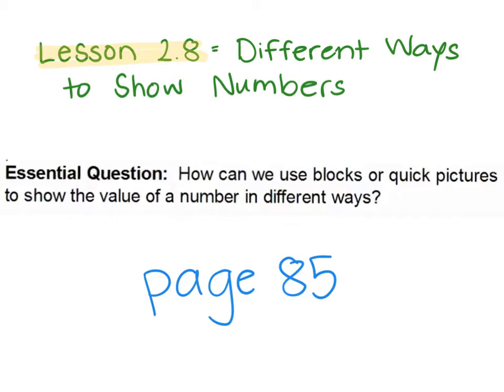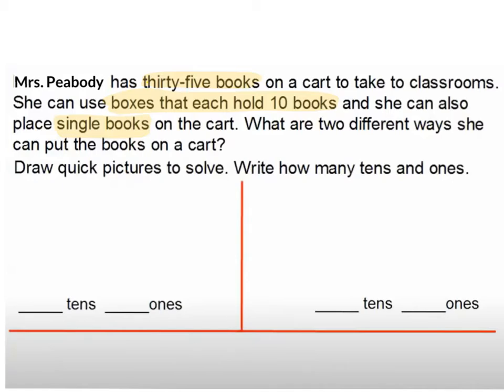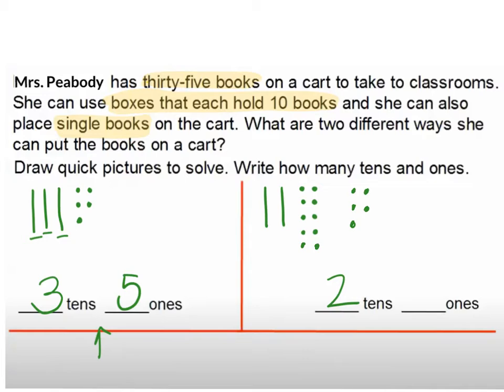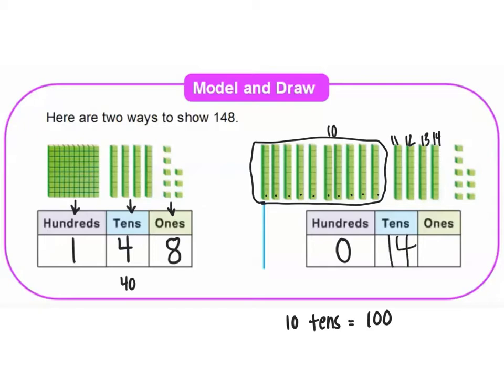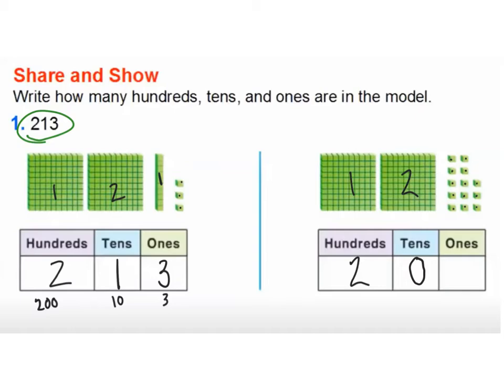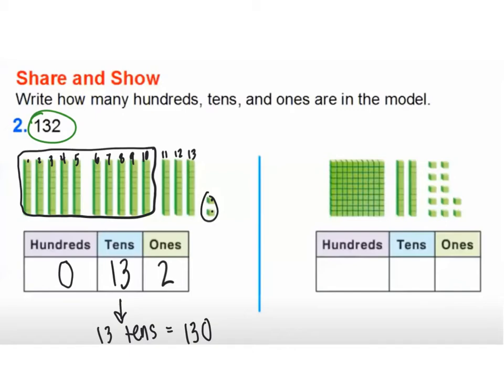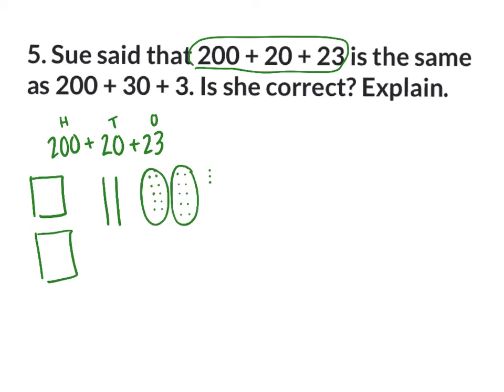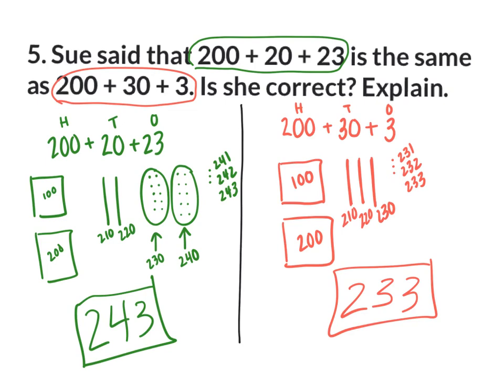10/5 Math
Lesson 2.8